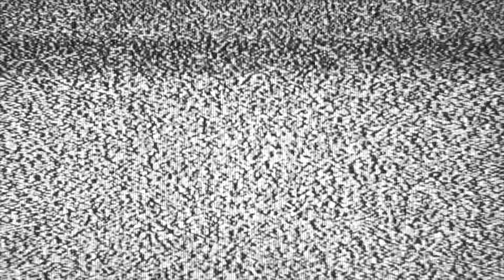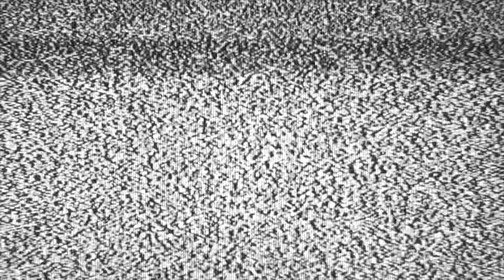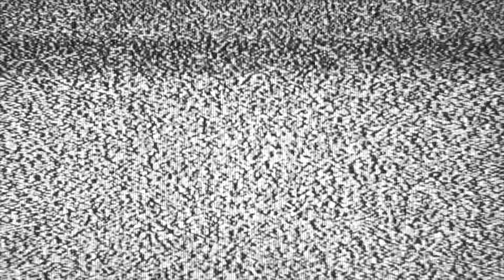MLP- asdfmovie 8 (WITH PONIES)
Send Fan Mail To:
Yum Soda
Christchurch 8441
New Zealand

My videos are meant for younger Bronies and Pegasisters who enjoy the show "My Little Pony".
Any hateful, inappropriate, or spam comments may result in a delete of the comment, or ban from this channel.
Thanks!
~Soda